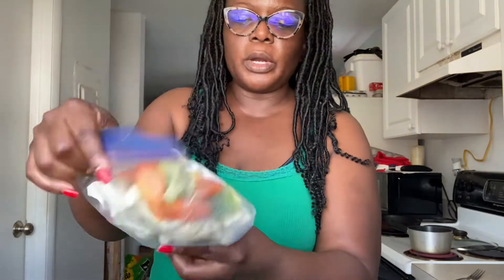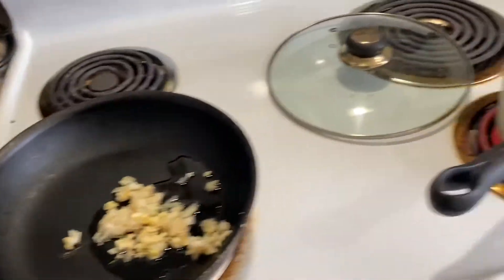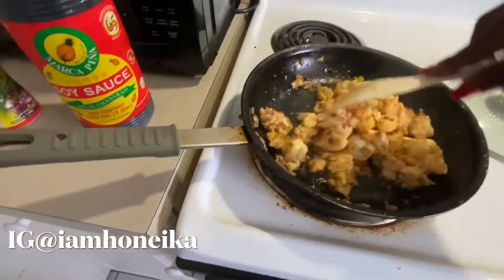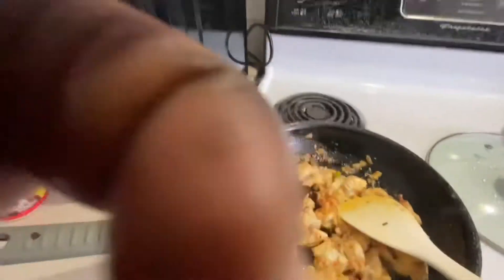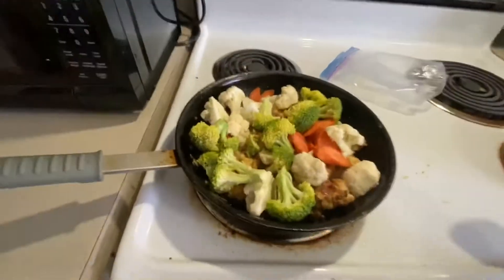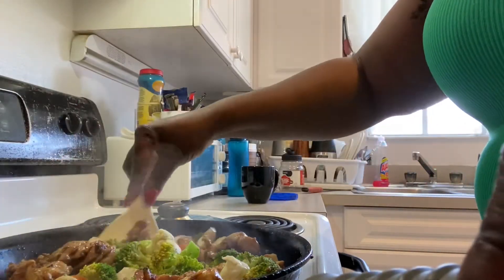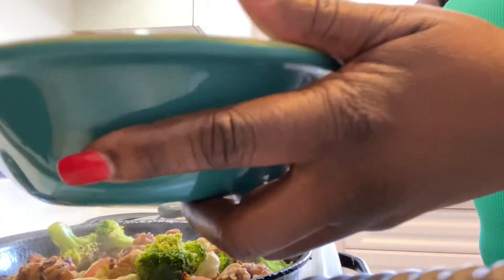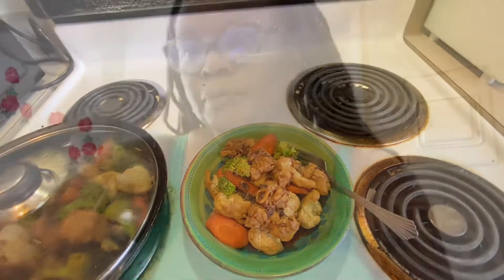It’s Lobster Season || Sharing My Lobster Stir Fry Recipe || I am Honeika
Hey guys it is December 4 and I am here with another video. It's lobster season so I decided to share my lobster stir fry recipe with you.
STAY SAFE, STAY BLESS AND GOD BLESS.

HOW TO BE APART OF MY TLC TEAM
1. Click the link above or below
3. Click BECOME A LIFE CHANGER
4. Scroll down and click SIGN UP
5. Select your country ( they are all there)
7. Set your SMARTSHIP. Smartship is billed monthly

* DO NOT make medical or income claim
* DO NOT deceive future customer or life changer just to make a sale
BE A PRODUCT OF THE PRODUCT

EQUIPMENT
iPhone 11 Pro Max
Tri Pod (Ring Light)

EDITOR
iMovie